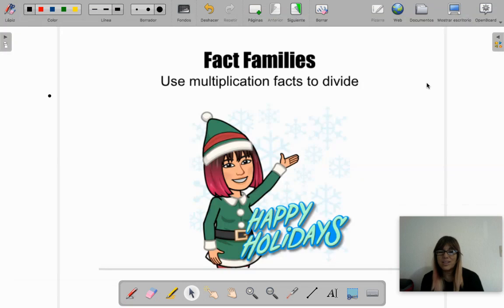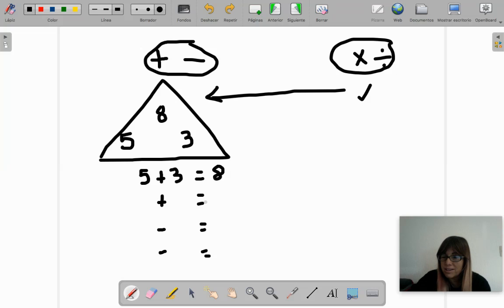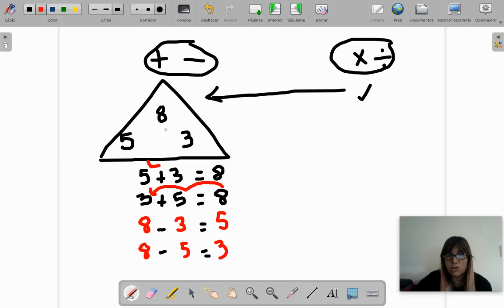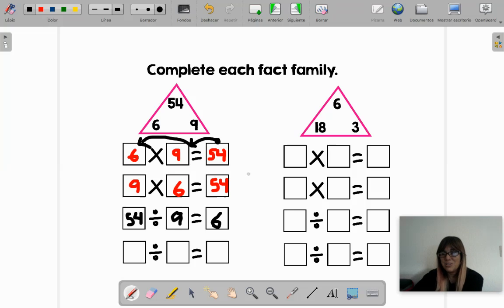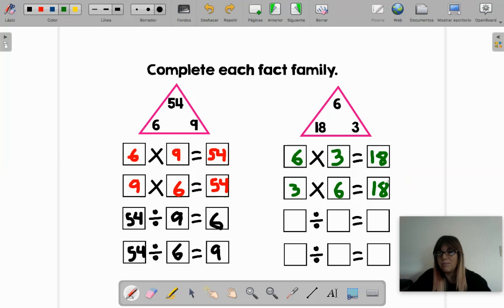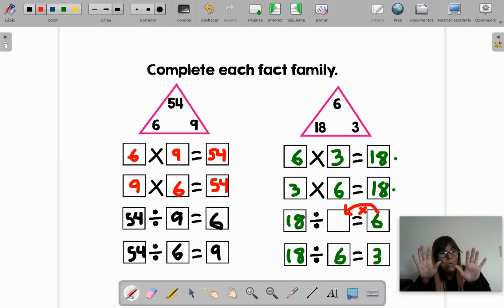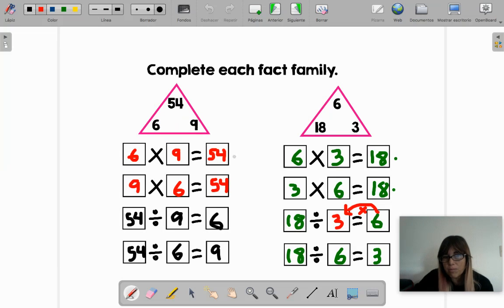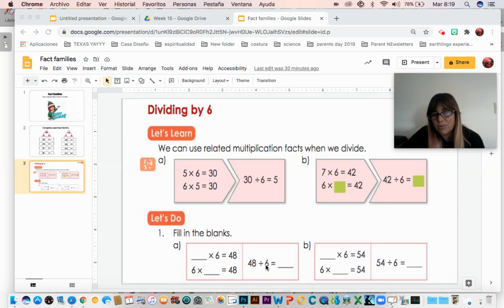Multiplication Facts to Divide